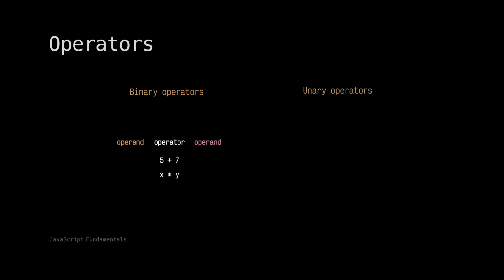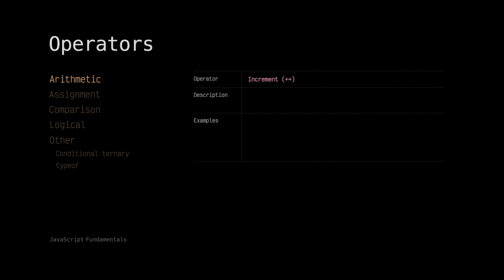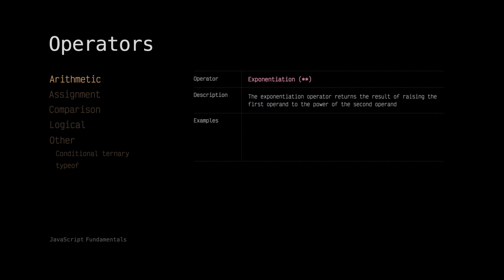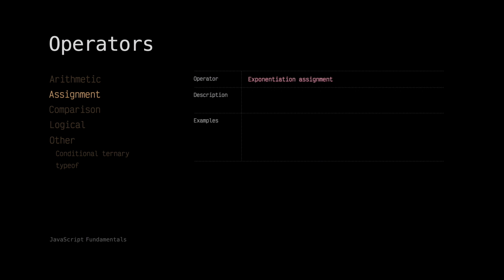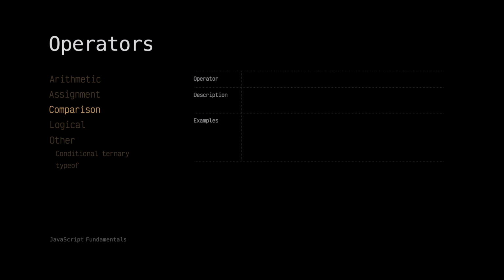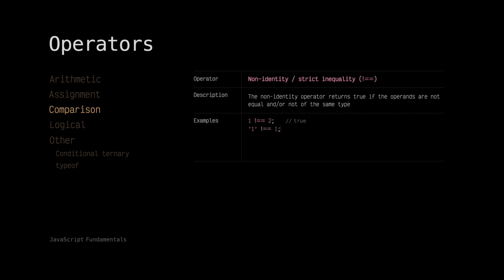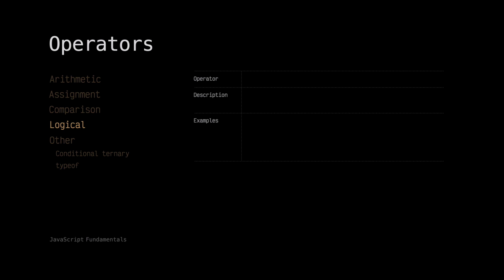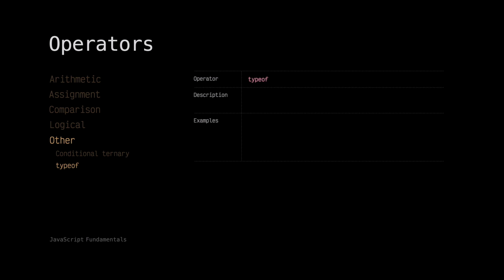JavaScript Operators: The Ultimate Guide!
JavaScript Operators

Topics covered in this video:

* Types of operators in JavaScript
* Arithmetic operators
* Assignment operators
* Comparison operators
* Relational operators
* Logical operators
* Conditional (ternary) operator
* typeof operator